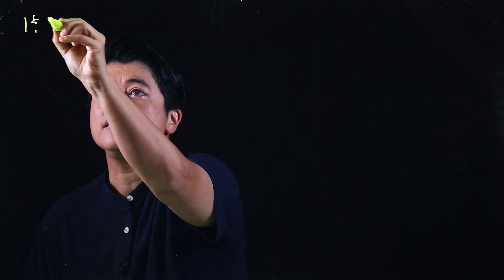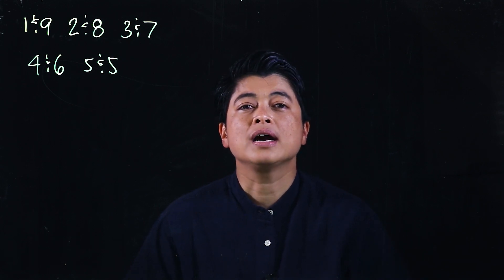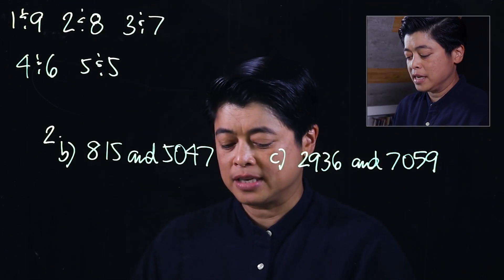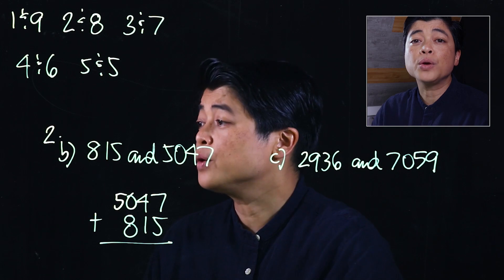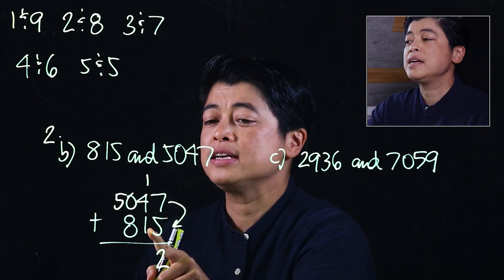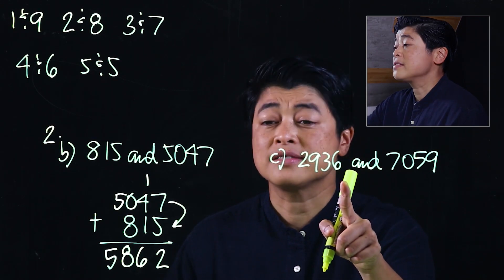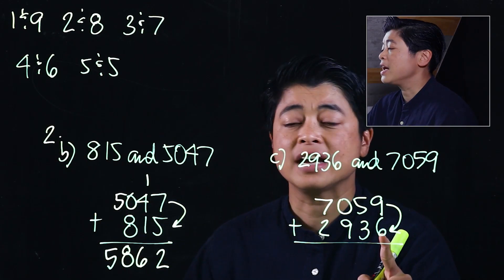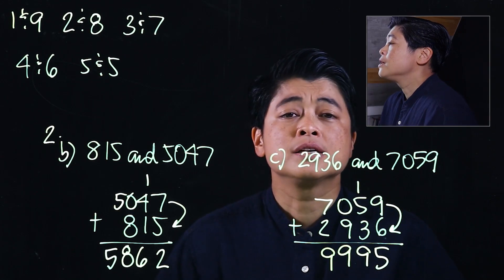Singapore Math: Grade 3 - Addition with Regrouping in Ones and Tens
Chapter 2: Adding Within 10000
Lesson 2.2: Addition with Regrouping in Ones and Tens